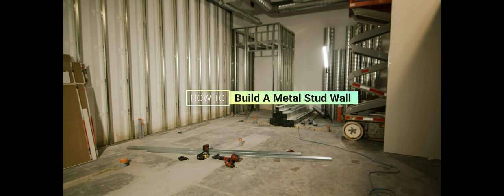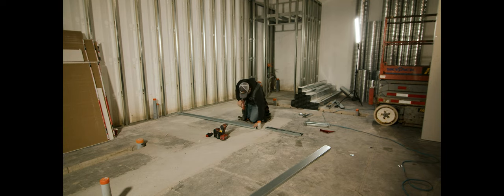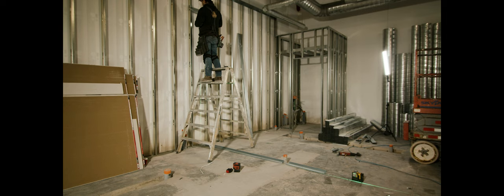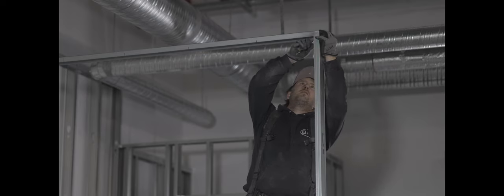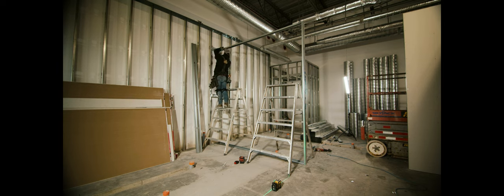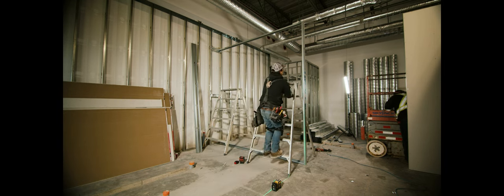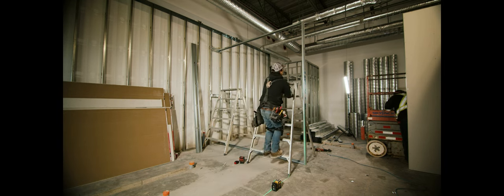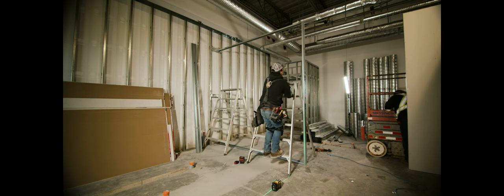How To Build A Metal Stud Wall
This is how to build a free standing metal stud wall. Two metal stud wall examples included. Access the latest in construction video right

*WAIT! WHAT?*
Need further assistance or training right now? I have a new partner called Paltap.io were you can video call me directly and I will answer if I am available.

💥Schedule

Chris Konkle.